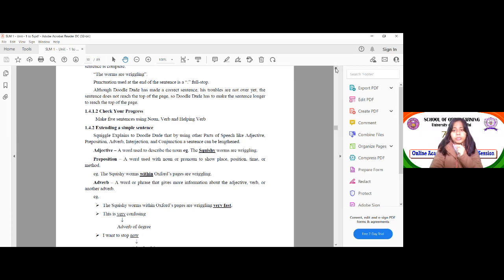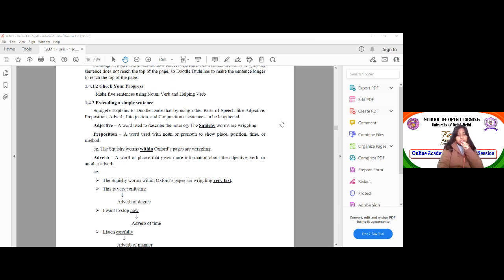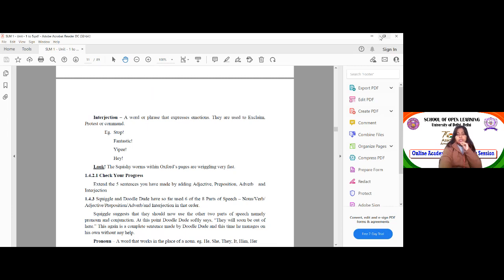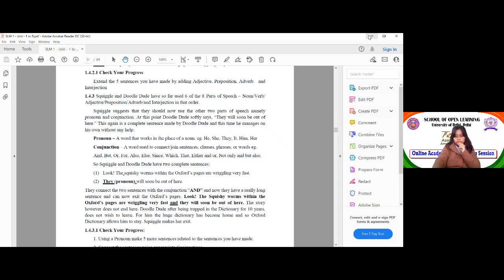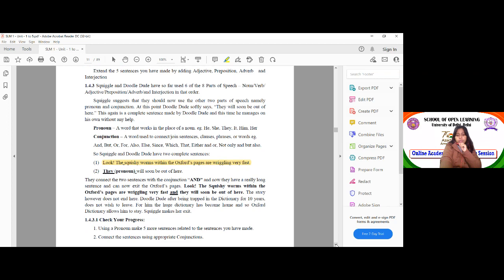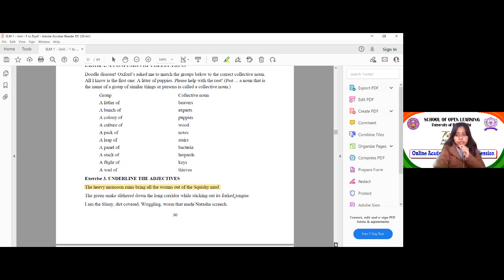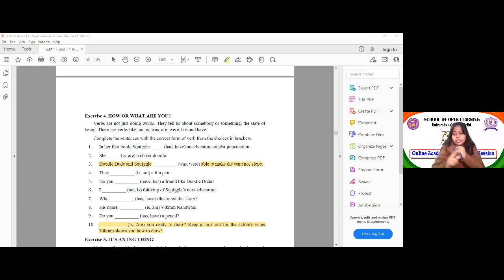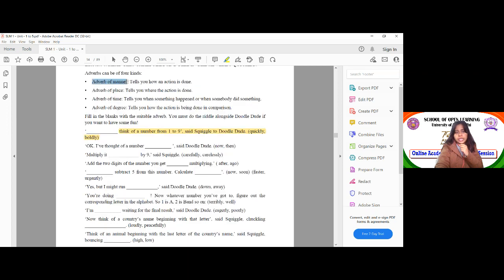Du Sol English B Fluency | 23 January 2022 | By Mukulika Batabyal | First Semester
B.Com - 1st Sem - English (English Fluency) (Unit-2) - MUKULIKA BATABYAL EN00809 - Jan 23, 2022